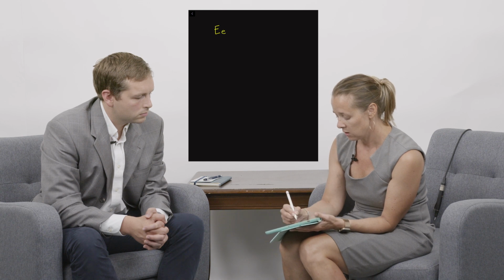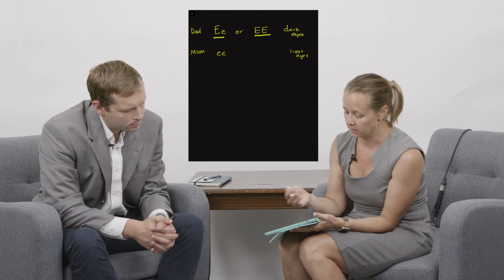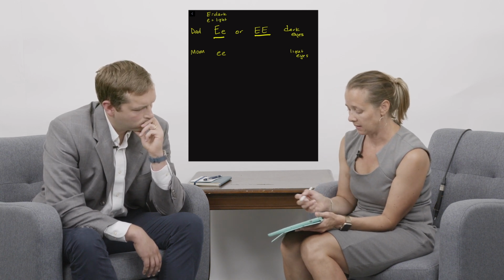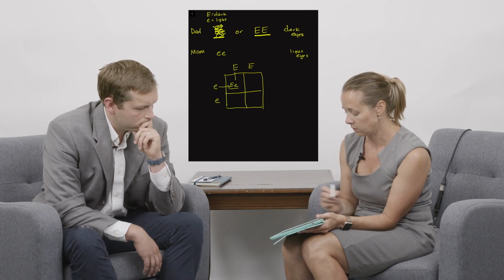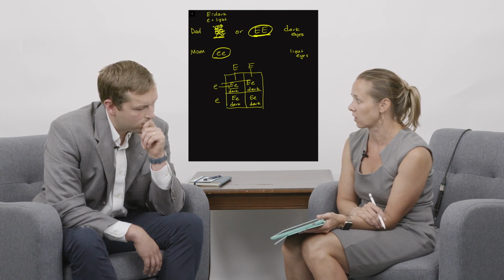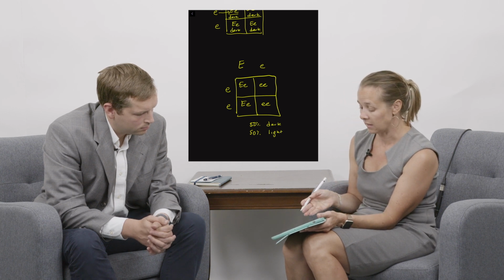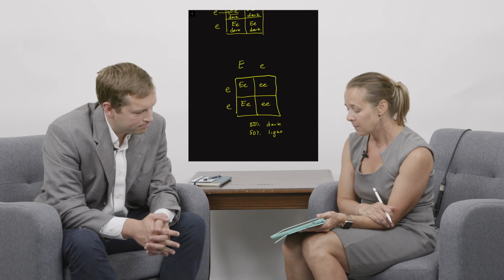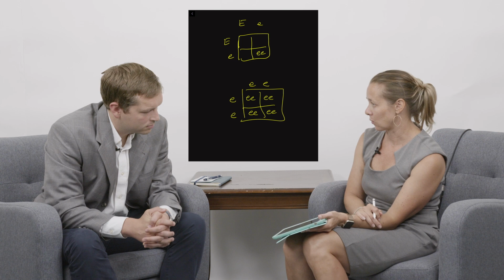All About Genetics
Danielle Davey introduces her favorite unit of Biology: Genetics! In this video, she explains genotypes and phenotypes and how genes are passed down from one generation to the next.